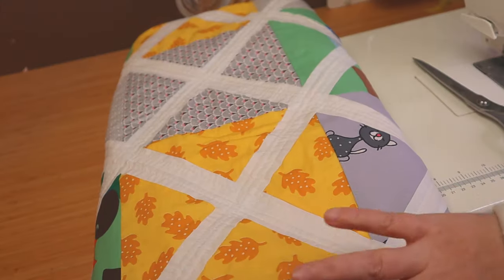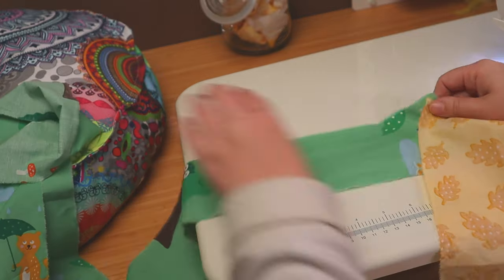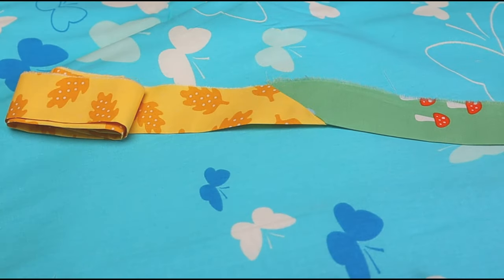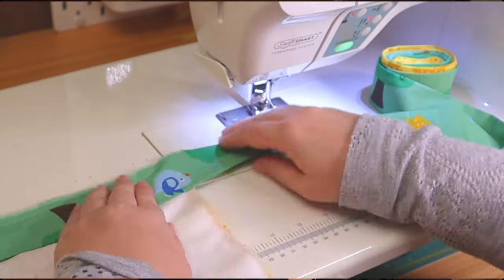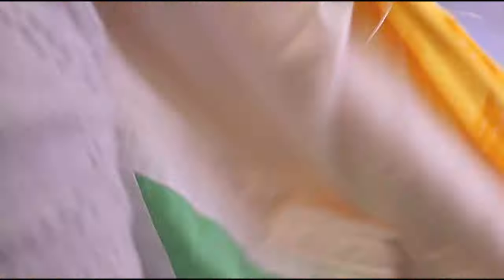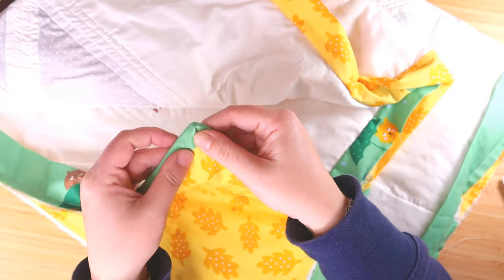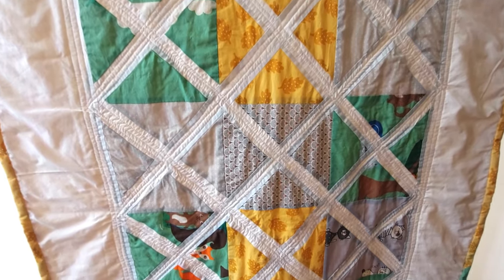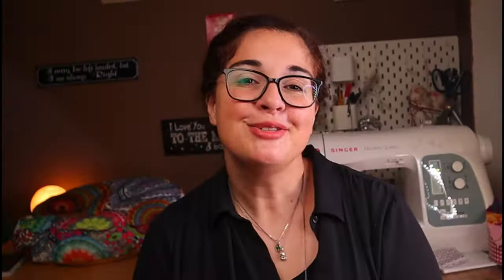Binding For Beginners | Finishing Our Baby Quilt | How To Make A CrossCut Quilt | Quilt Along Step 3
Today we're finishing our CrossCut Quilt. At least I think that's how it's called, let me know if there's a better name for it, please.

It's a baby quilt, meant for a large crib, in greens, yellows and greys.
It's also a series, a quilt along is you'd like to make one with me.

And the last step is binding it.

✅ Stuff I used for this project:
* Mini Iron
* Ironing Pad (My design is no longer available)
* Quilting Clips

► How To Make A CrossCut Quilt | Quilt Along Step 1: Making The Quilt Top | Baby Quilt Tutorial

My Sandy Own Etsy Shop